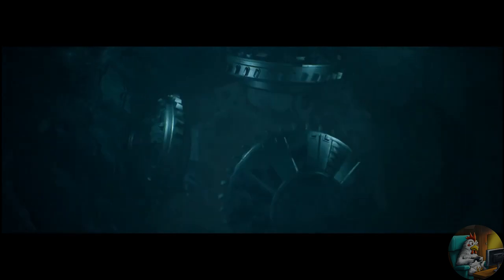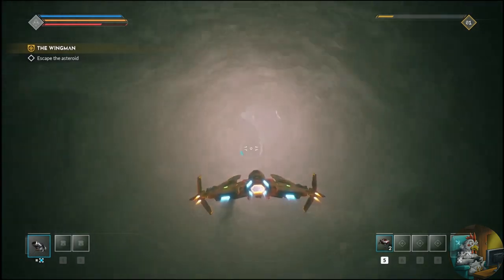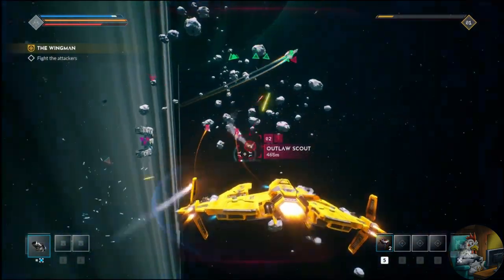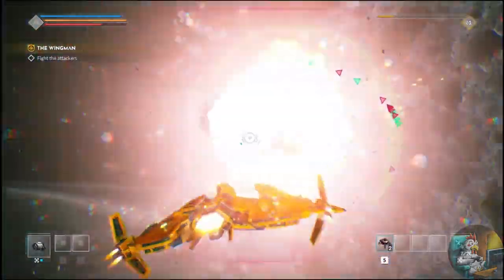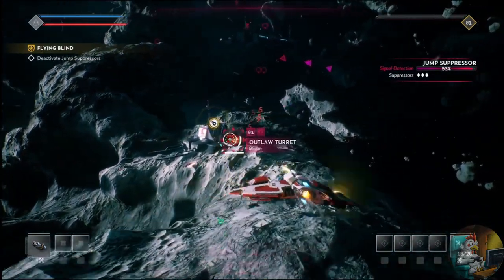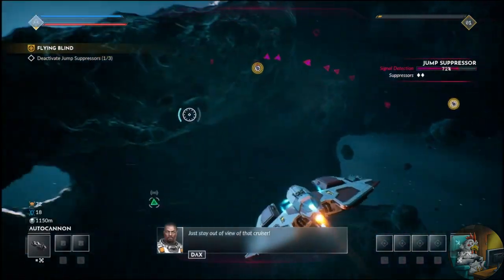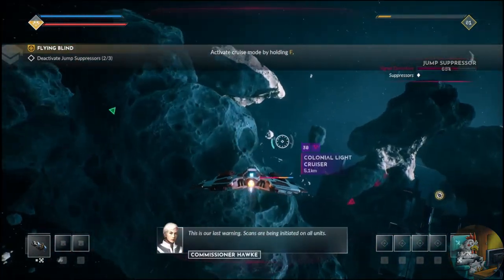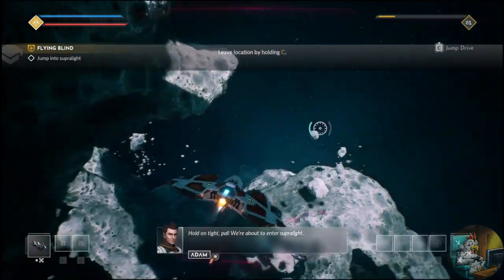EVERSPACE 2 - AMAZING SPACE SHOTTER GAME - review with gameplay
EVERSPACE 2 is a space shooter game. In it you will find spaceships, space and planetary exploration, lots of spoils, RPG elements, mining and crafting. Experience a thrilling science fiction story set in a handmade universe full of life, secrets, puzzles, and upgrades.

All copyrights belong to ROCKFISH Games